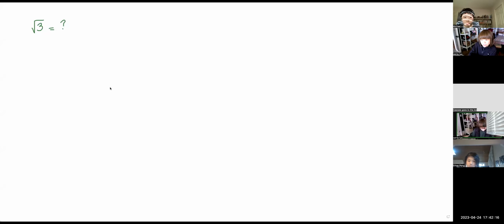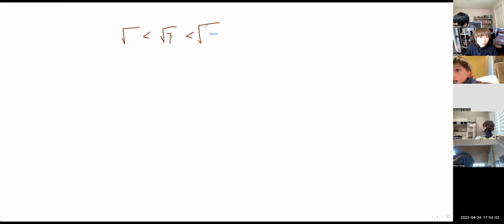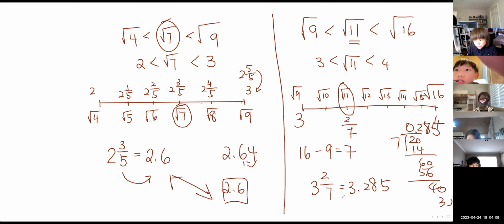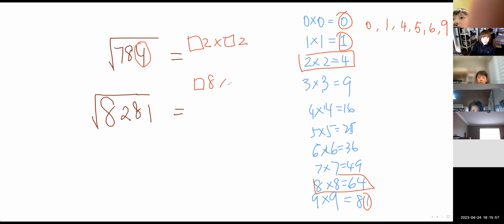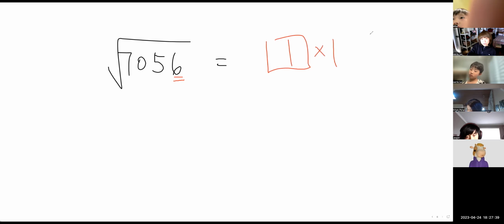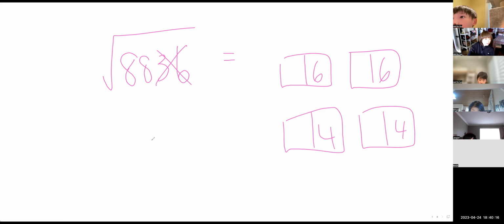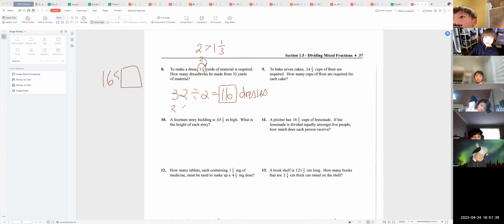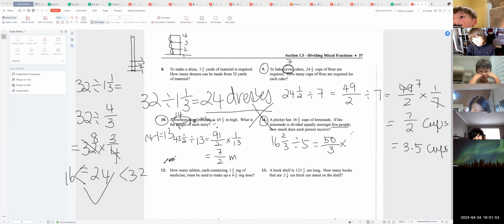monday 5:30-7:00 perfect square numbers estimate square root